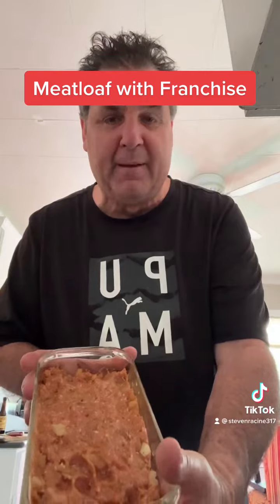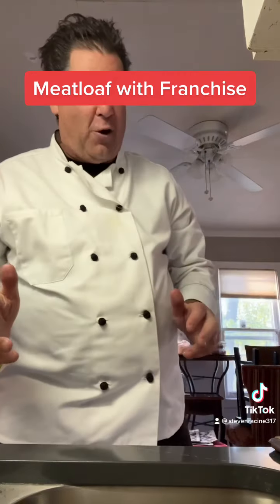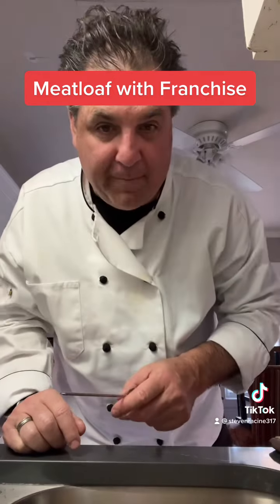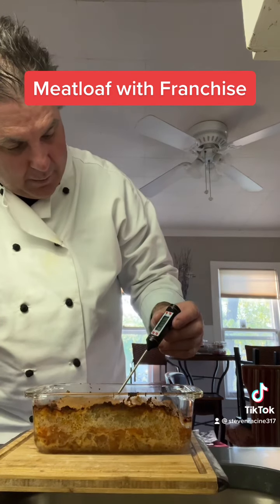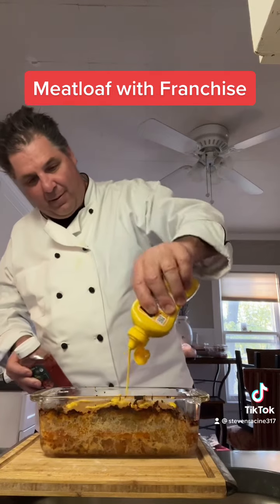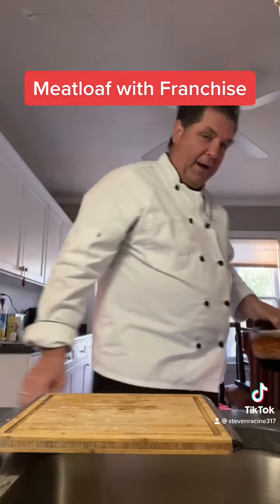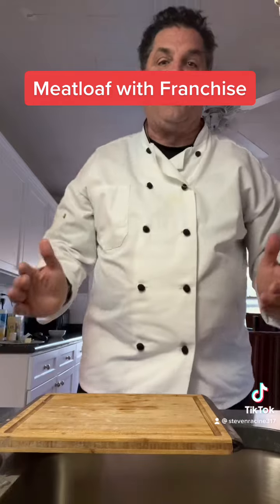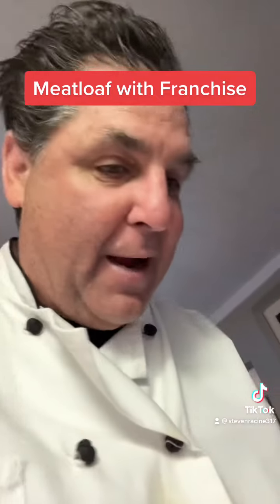May 16, 2022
Making meatloaf with the franchise